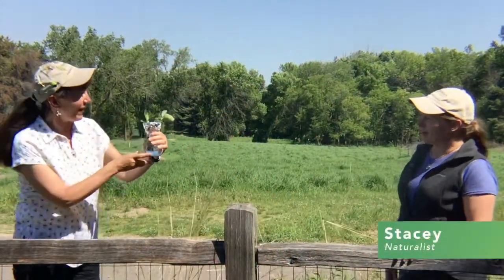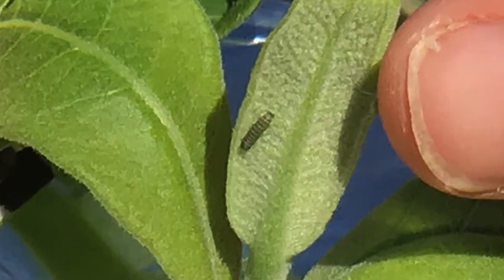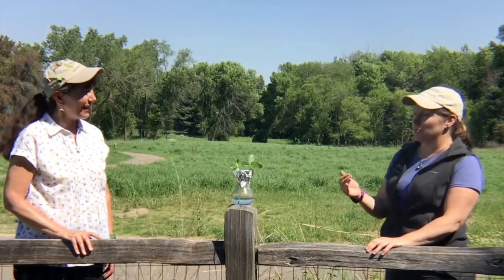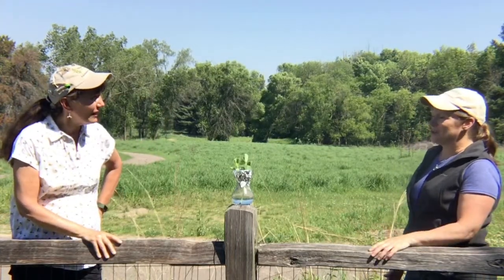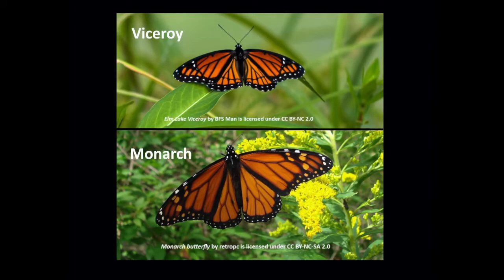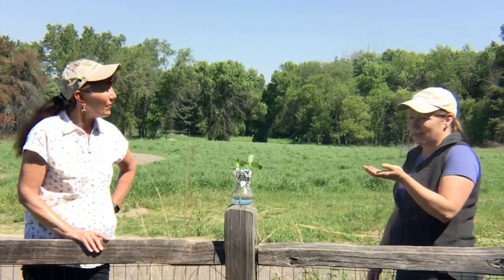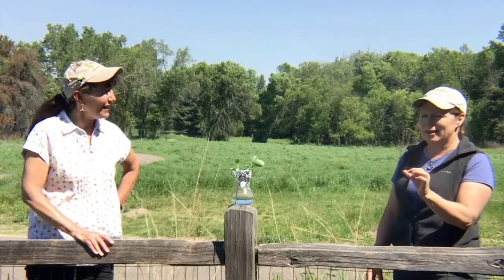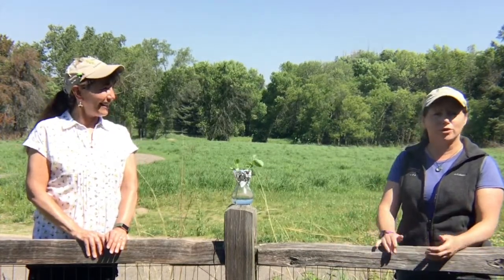Monarchs & Milkweeds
Get a quick introduction to the marvelous creature, the monarch. Learn some fascinating facts with Stacey and Mary.